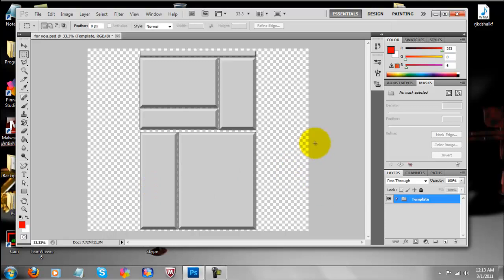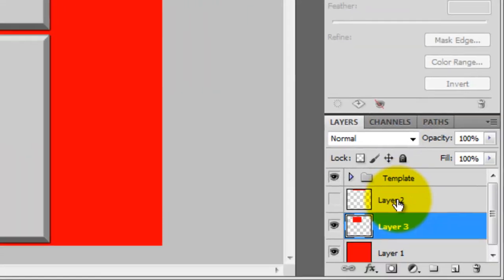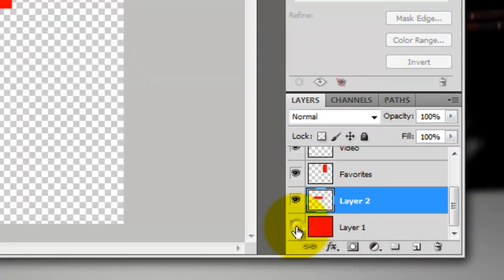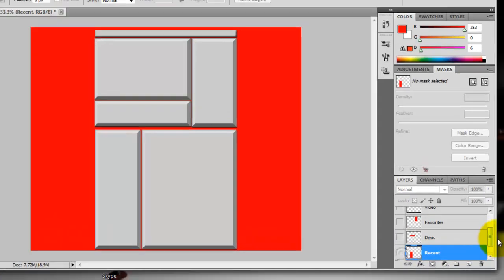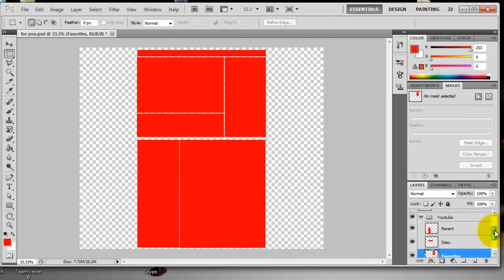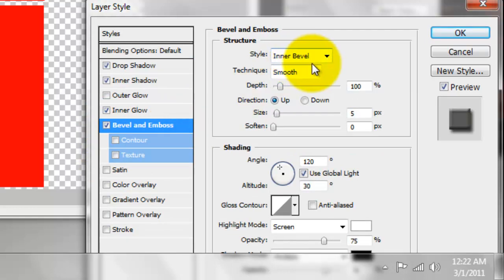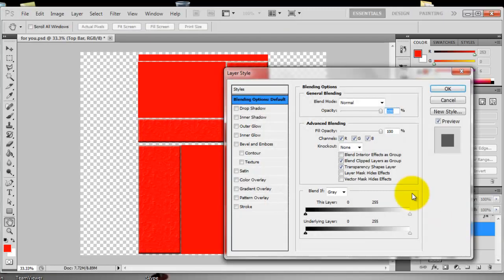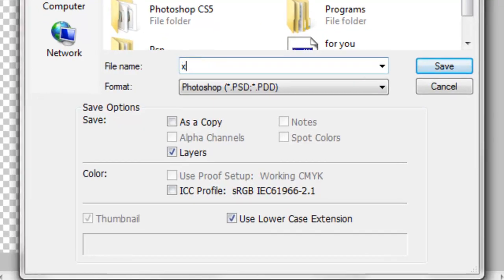How to make Custom Youtube template Using photoshop cs5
Extra tags how to make a professional youtube background tutorial with voice in hd cs3 cs 4 cs5 ps gimp 2 hd tutorial professional advanced youtube background easy to follow simple layout downloadlink gfx graphics deviantart gimpknowhow braproductions tutorial how to igfxdesigner premium backgrounds vip